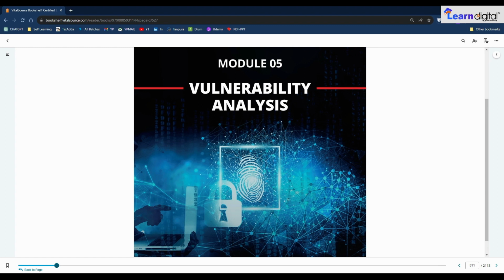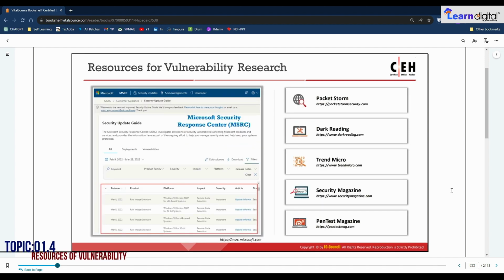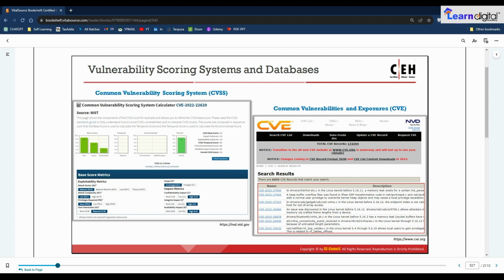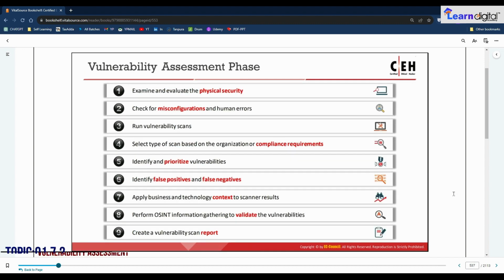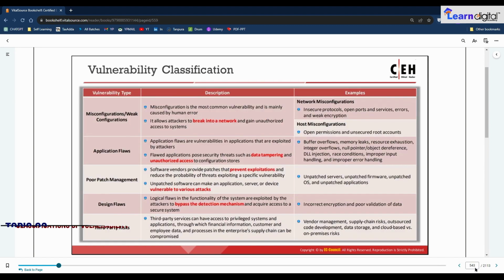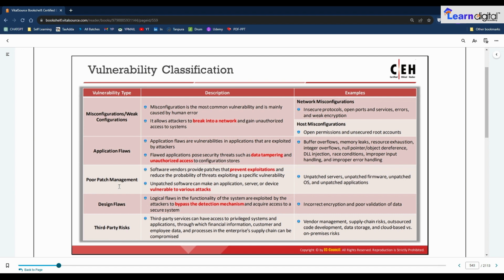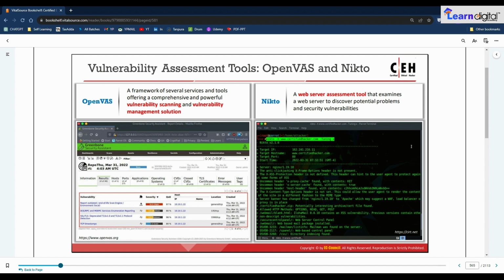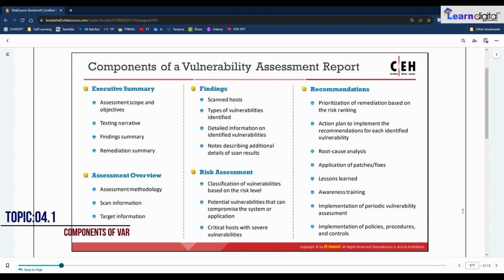Vulnerability Assessments for Security | Ethical Hacking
In this video, we'll discuss the key concepts and strategies behind vulnerability assessments for security and ethical hacking. Learn how to identify and assess potential vulnerabilities in your network and systems to protect against cyber attacks and keep your data safe. Watch now to enhance your understanding of vulnerability assessments and stay one step ahead in the world of cybersecurity.

Vulnerability Assessment in Ethical Hacking
Ethical Hacking Concepts
Cybersecurity Vulnerability Assessment
Vulnerability Scanning Techniques
Penetration Testing Guide
Hacking Tutorial for Beginners
Network Security Vulnerability Assessment
Ethical Hacker Skills
IT Security Learning Resources
Vulnerability Assessment Process
Cyber Defense Strategies
Security Assessment in Ethical Hacking
Hacking Techniques Tutorial
Vulnerability Assessment Tools
Cybersecurity Expert Tips
Ethical Hacking Certification
Hacker Tools for Vulnerability Assessment
Vulnerability Management
IT Security Best Practices
Mastering Vulnerability Assessment